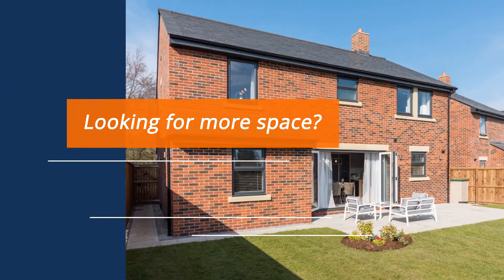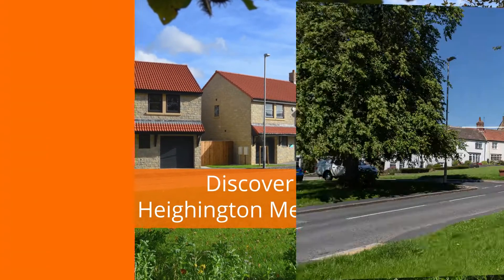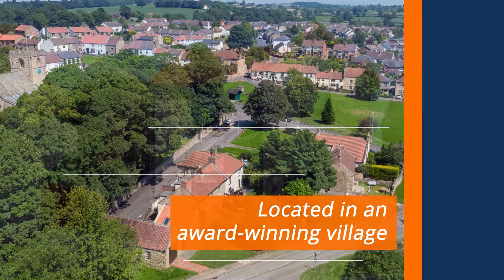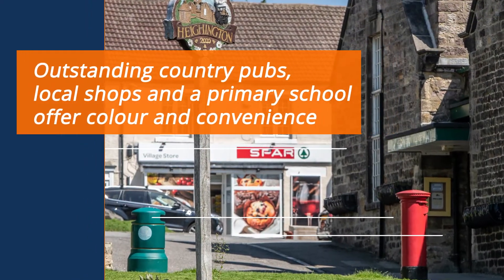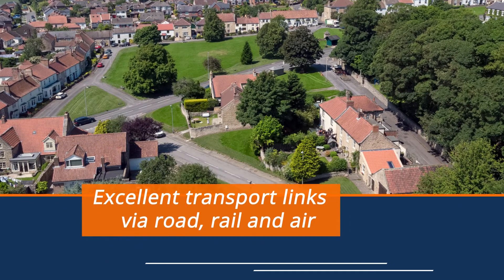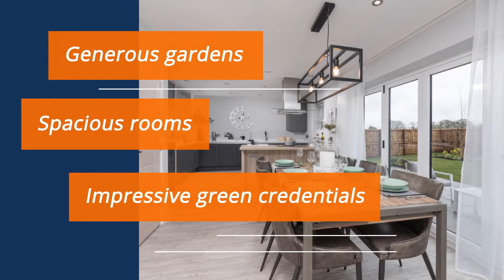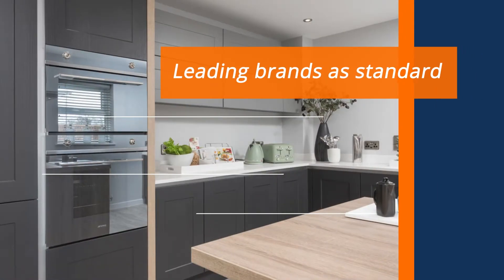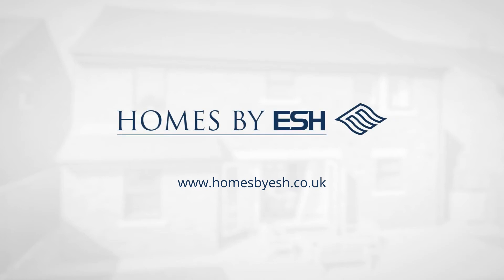Stunning Homes For Sale at Heighington Meadows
Executive homes for buyers wanting more space, more quality and higher specification homes. 3, 4 and 5 bedroom homes with generous living and work space - perfect for the modern family and those spending more time working remotely.